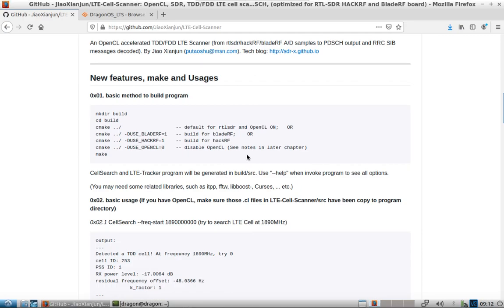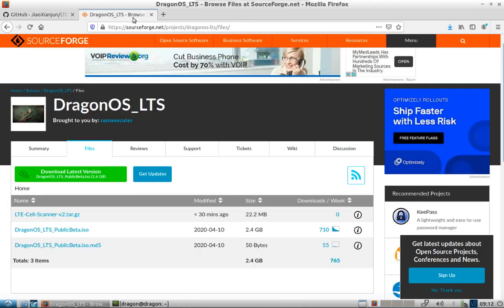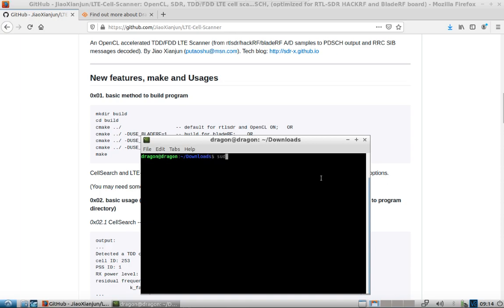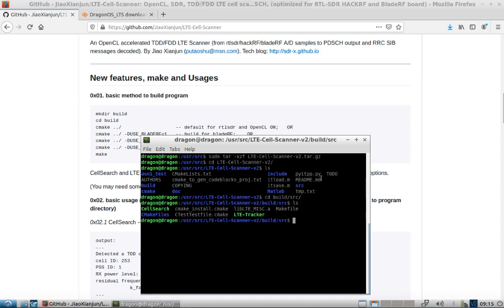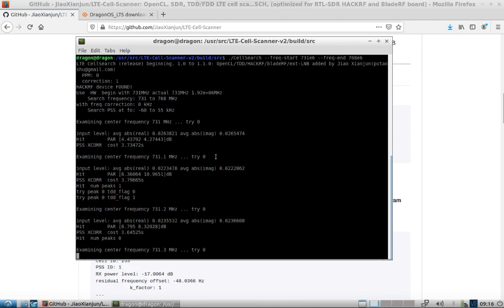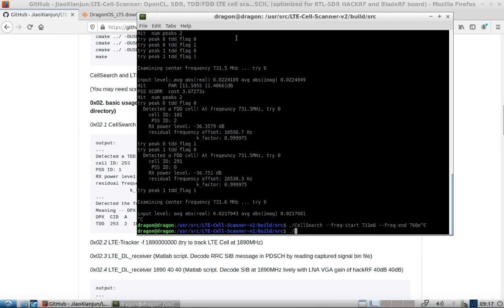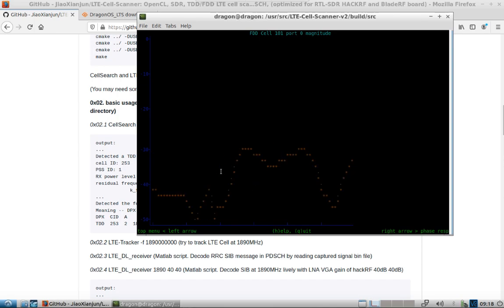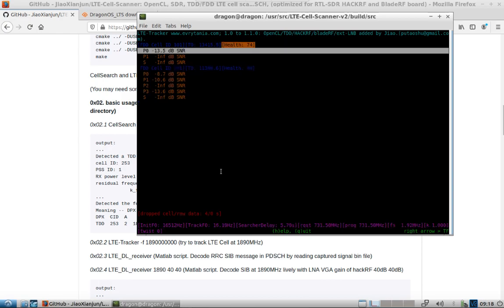DragonOS LTS/10 OpenCL, SDR, TDD/FDD LTE cell scanner (HackRF One)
How to optionally add LTE-Cell-Scanner HackRF One support to DragonOS LTS. I was asked about using the HackRF and just curious in general how a fork of LTE Cell Scanner worked, so I've taken the source and fixed it to build within DragonOS LTS, should also work on DragonOS 10. All you have to do is download the .gz file and follow along. Everything is already build for the HackRF One. You will need OpenCL installed for acceleration options to work.

OpenCL, SDR, TDD/FDD LTE cell scanner, full stack from A/D samples to SIB ASN1 messages decoded in PDSCH, (optimized for RTL-SDR HACKRF and BladeRF board)